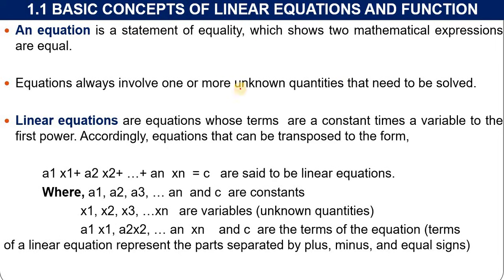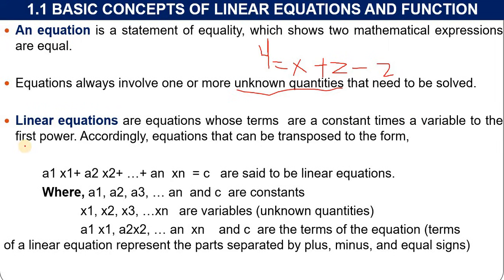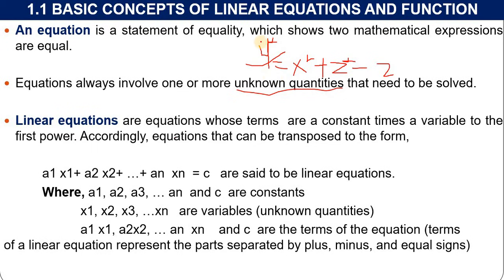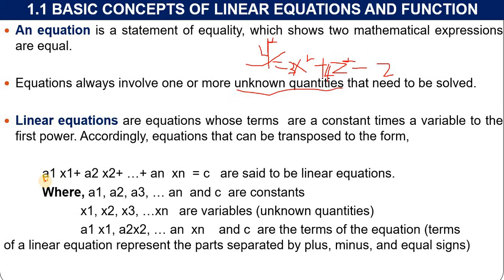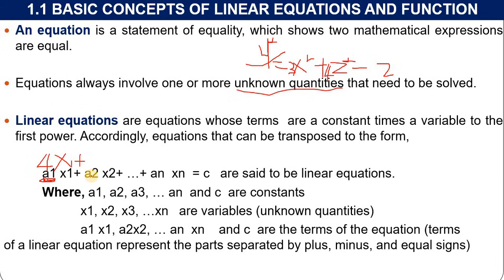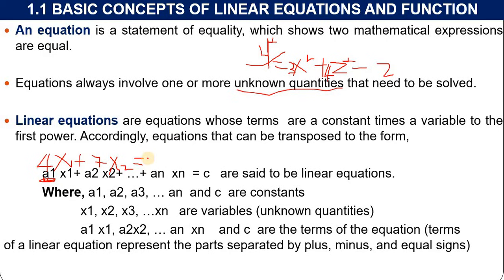BUSINESS Mathemathics: Chapter One LINEAR EQUATION Part One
Wabi Academy
Where university courses become crystal clear! We dissect challenging topics, reveal hidden study secrets, and offer personalized support. From lectures to life skills, Wabi Academy has it all! Master university courses, explore career paths, and unlock your full potential.
Call to Action:
               **Unlock your academic superpowers with Wabi Academy!